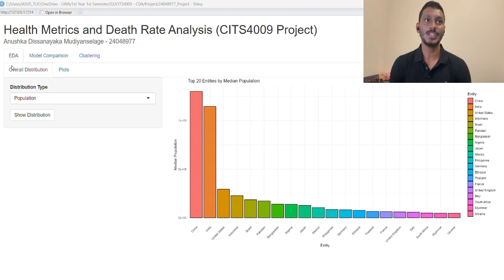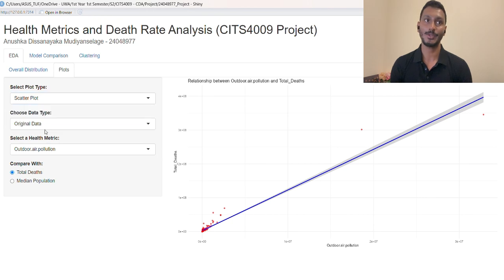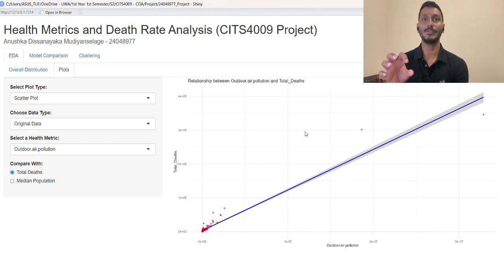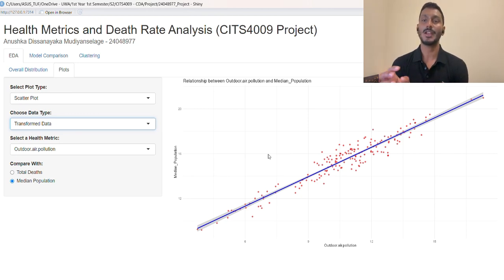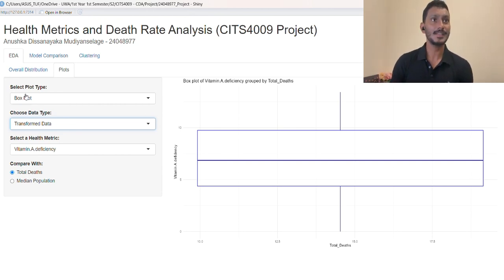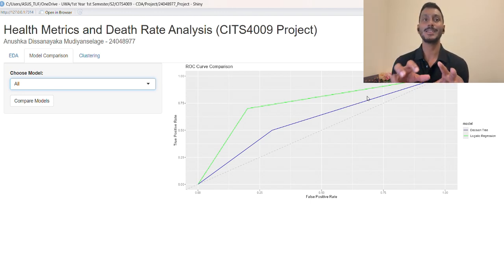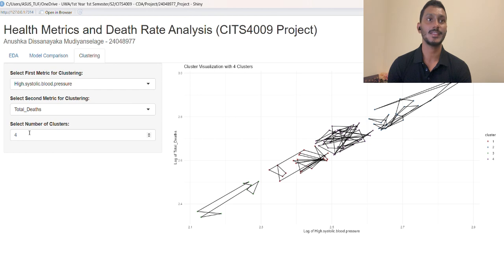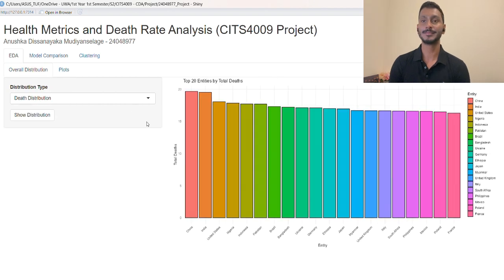AnushkaDISSANAYAKAMUDIYANSELAGE-24028977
CITS4009 Project — Exploratory Data Analytics and Predictive Modelling

Anushka DISSANAYAKA MUDIYANSELAGE - 24028977